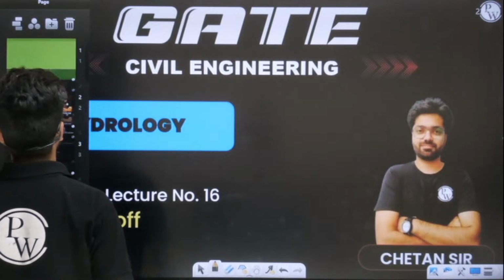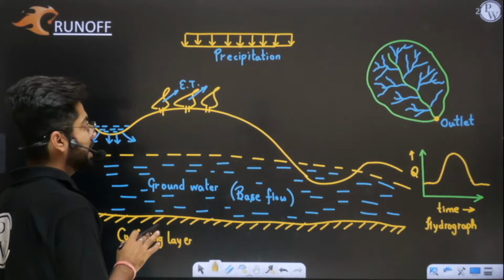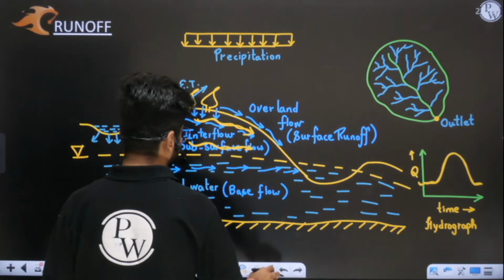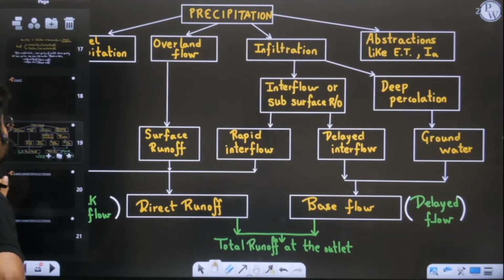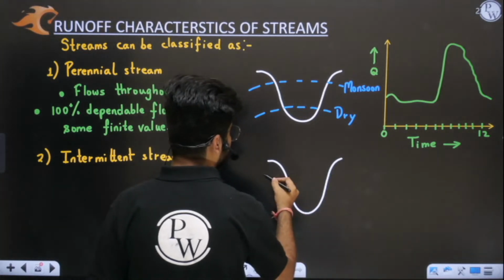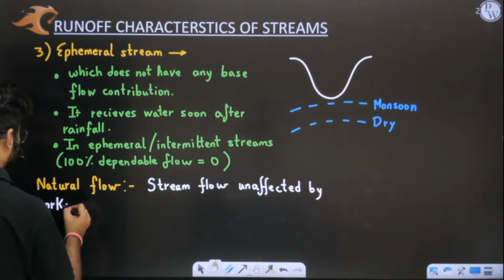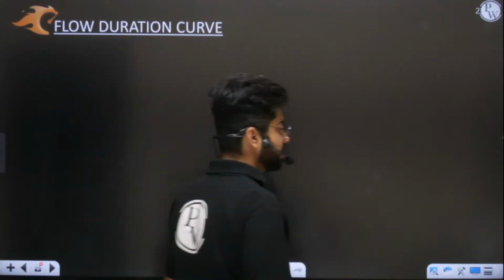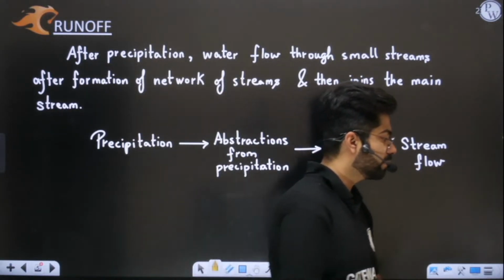Hydrology 16 | Runoff | Gate 2024 Series | CE